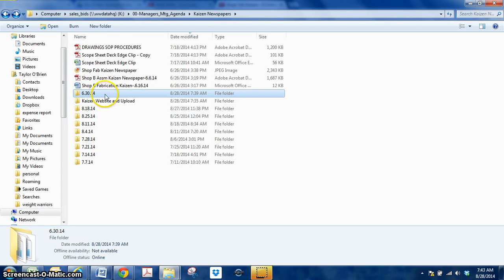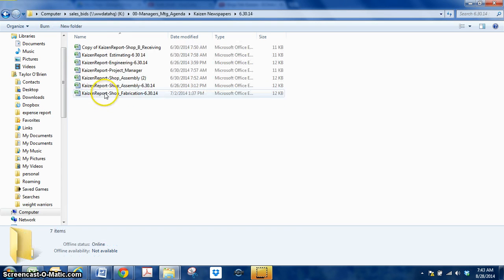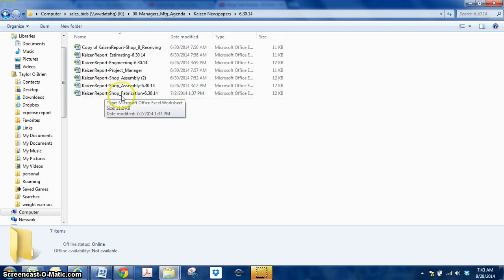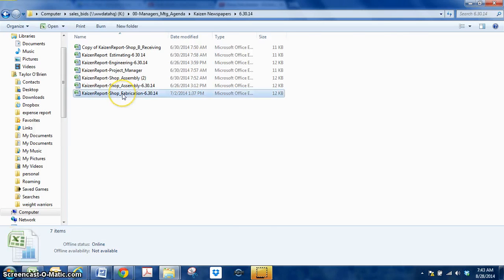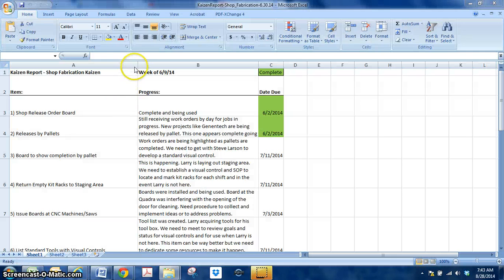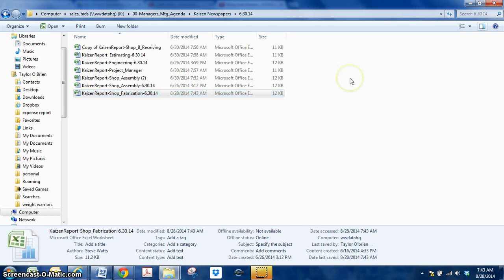Step 4 Formatting Kaizen Newspaper in Excel